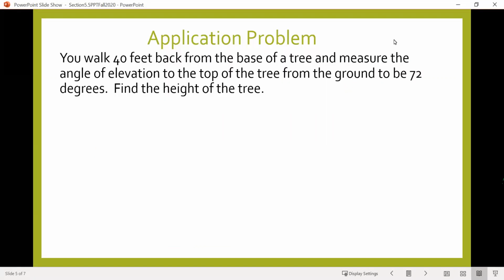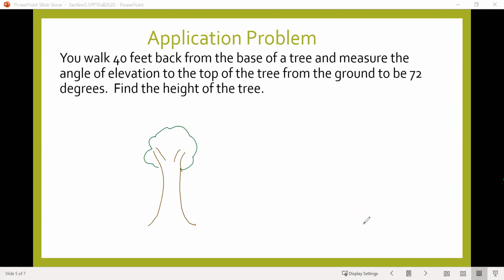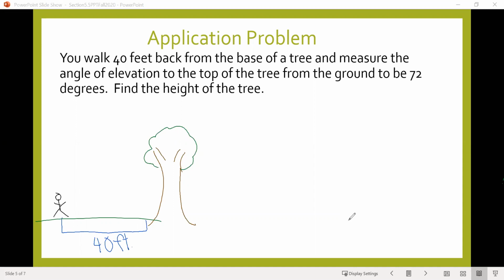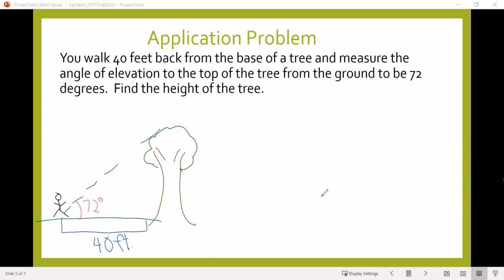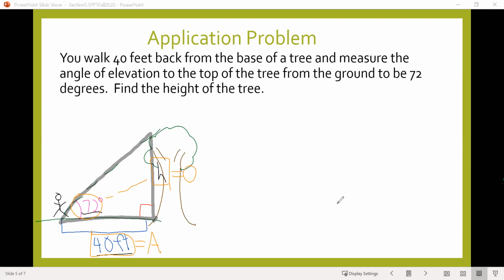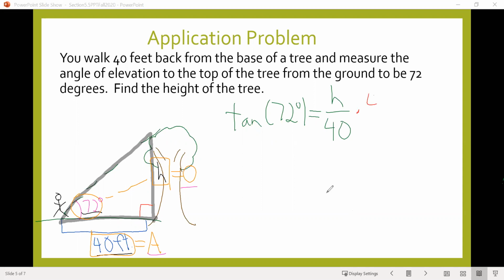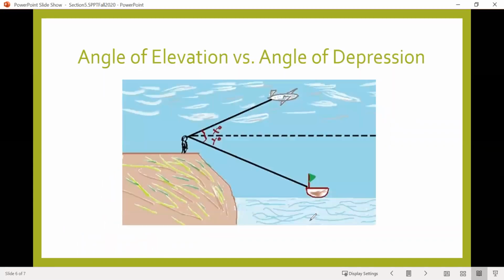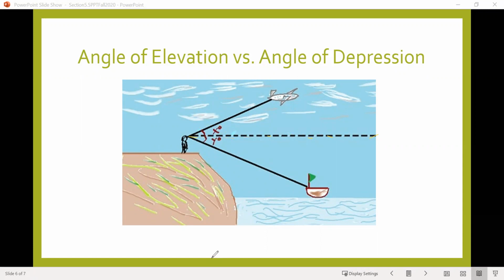PreCalc: Section 5.5 Part 2